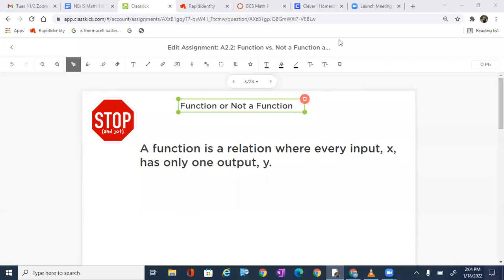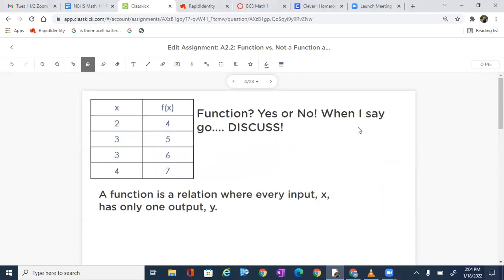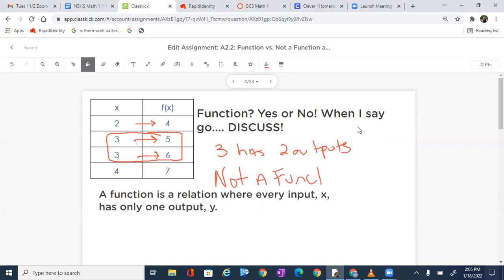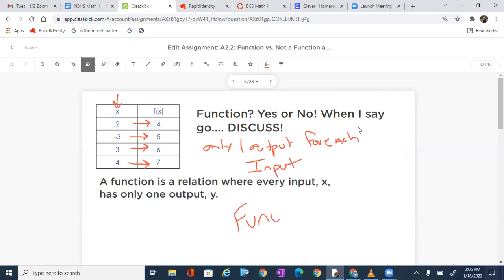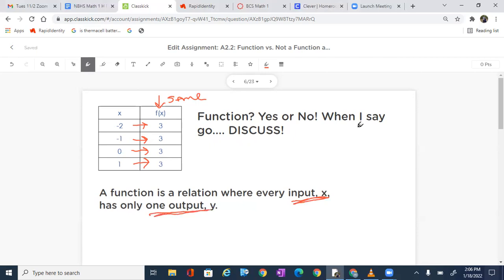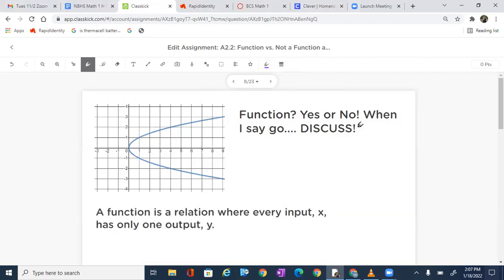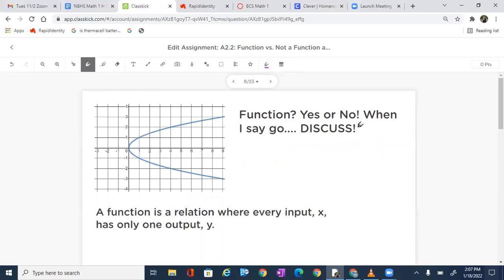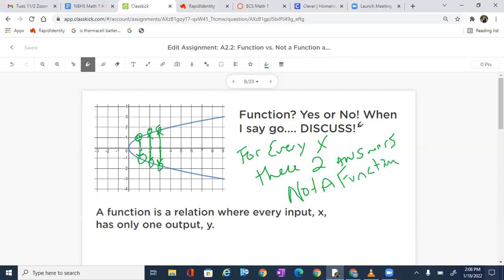Function or Not a Function Tables and Graphs